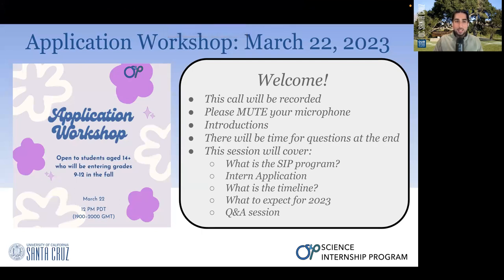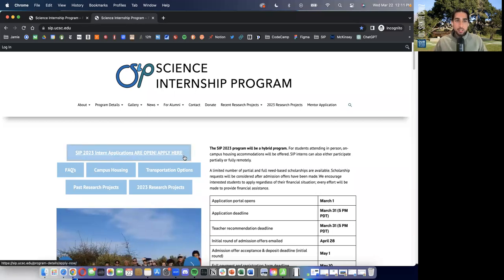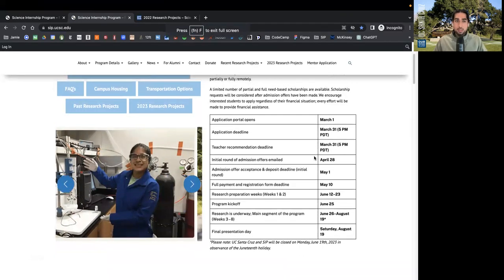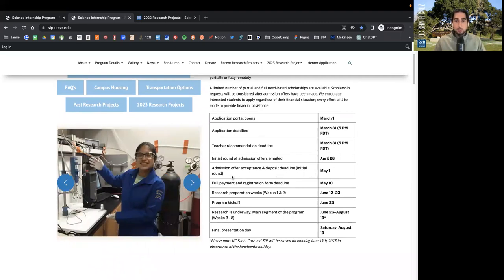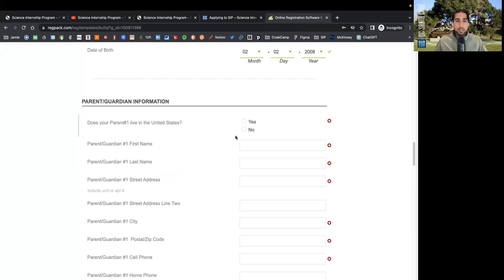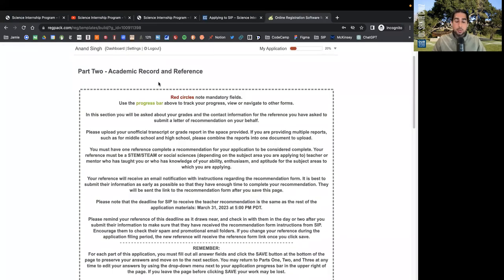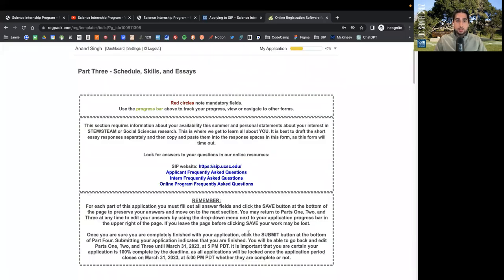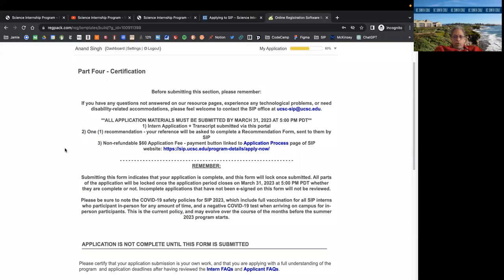March 22 SIP 2023 | Application Workshop, Info, and Q&A session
View the recording of the SIP team filling out the SIP 2023 intern application